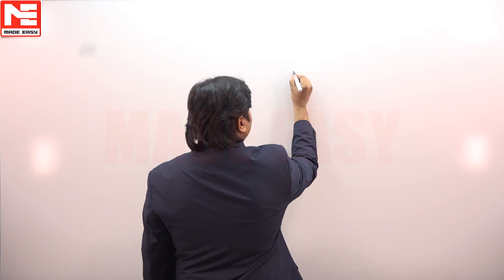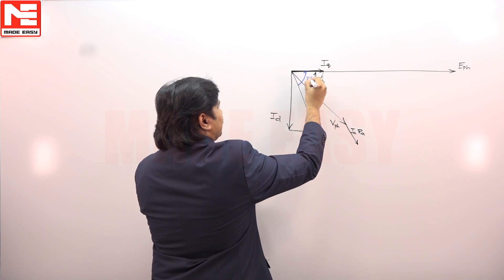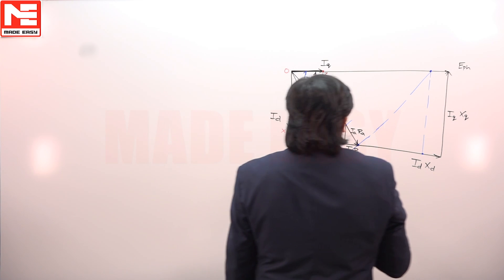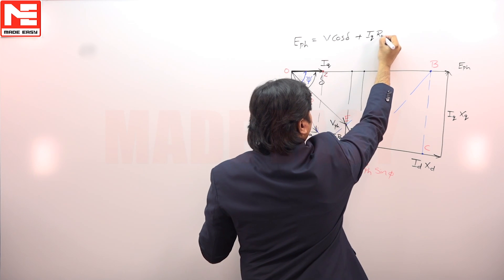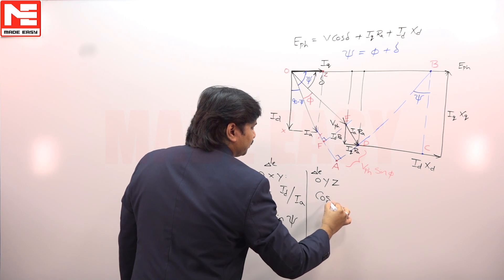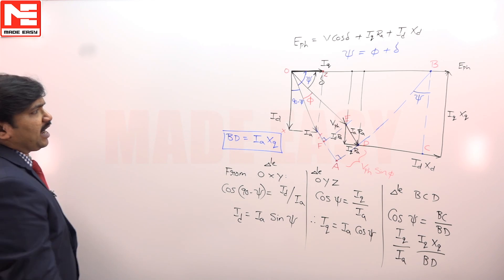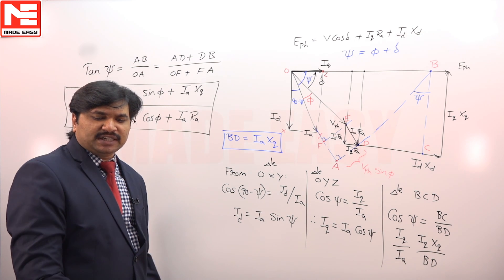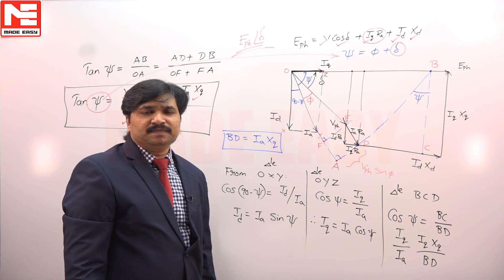Face GATE | Day 77 | 23rd Dec | EE | Q. 01 | MADE EASY